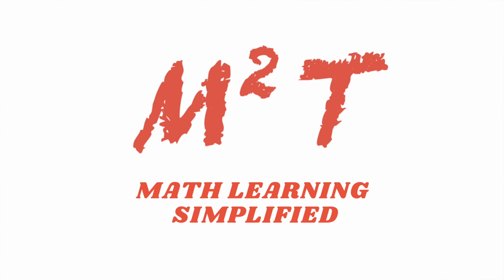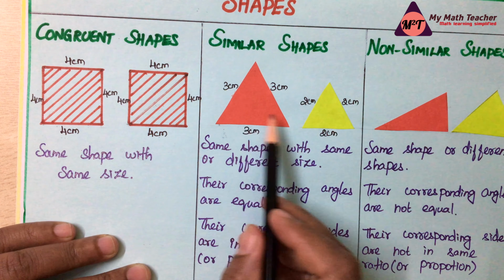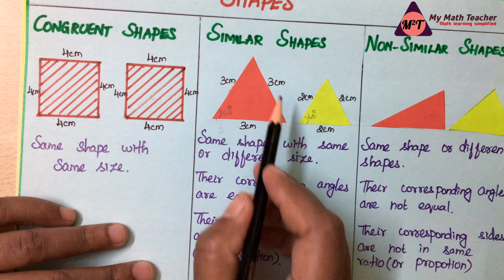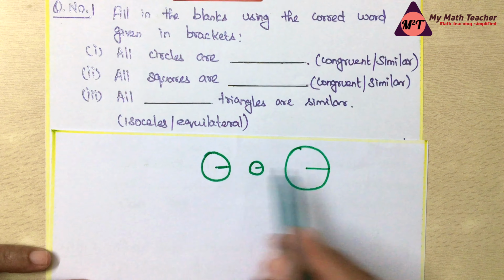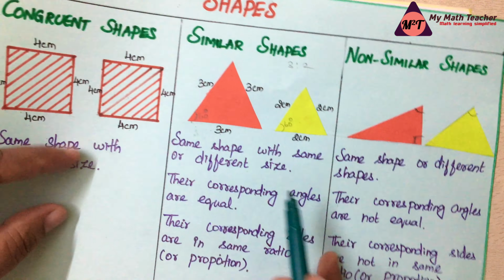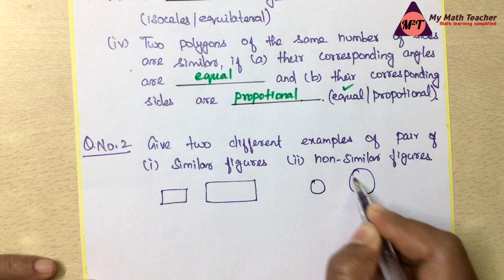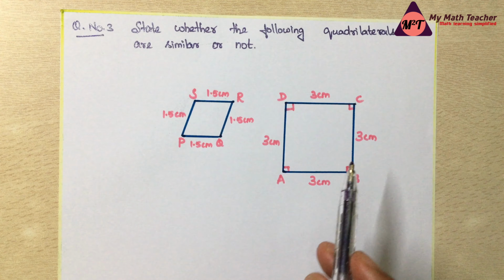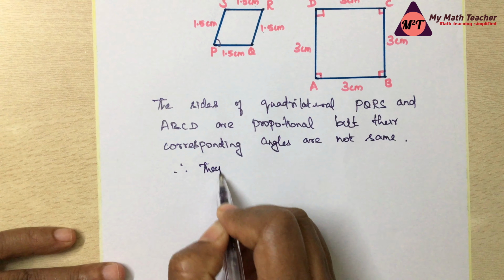TRIANGLES | NCERT | Class 10 | Ex. 6.1 | All questions Solved!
This video is about the basics of triangles for class 10.

Timestamps:
0:00 - Intro
0:13 - Basics
0:19 - Congruent
1:12 - Similar
2:51 - Non-similar
3:27 - Q.No.1
6:07 - Q.No.2
7:16 - Q.No.3
9:03 - Outro